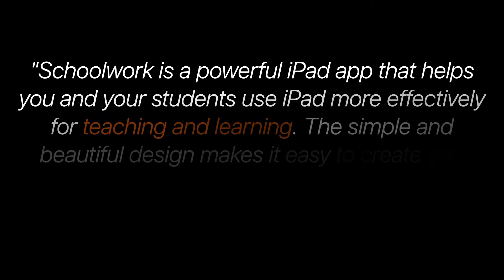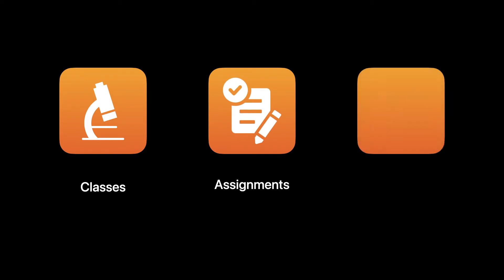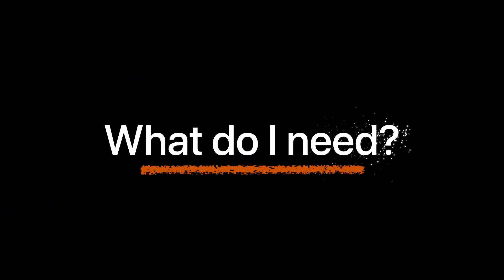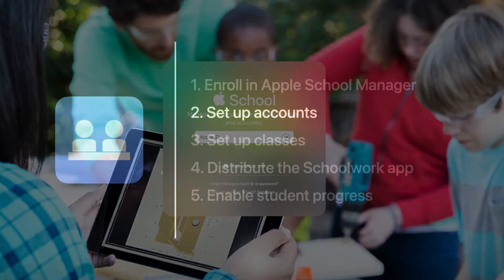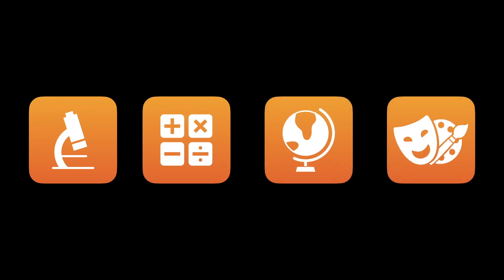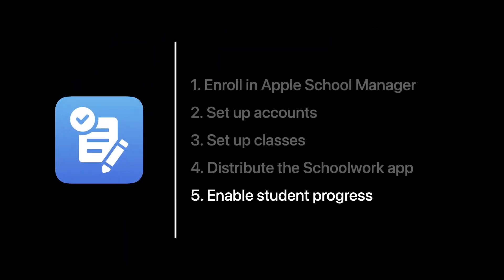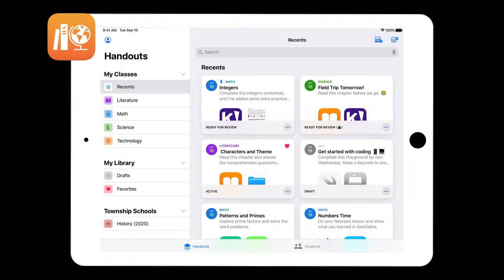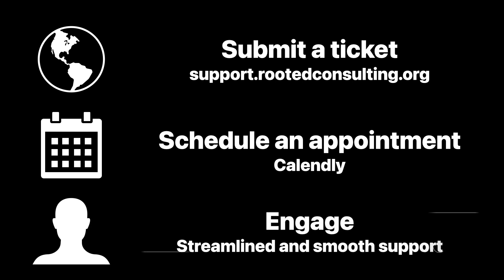What is the Schoolwork app?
In today's episode in our What is Series, Hector breaks down what is the Schoolwork app.

Canon R5

Cannon R